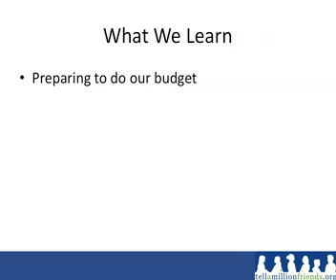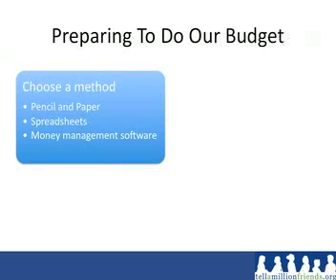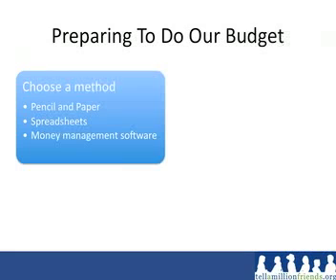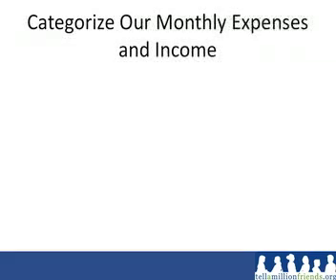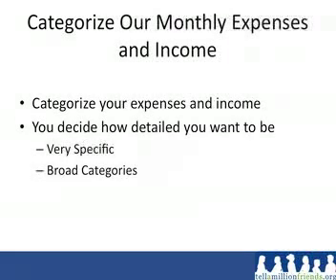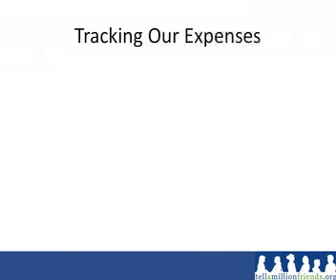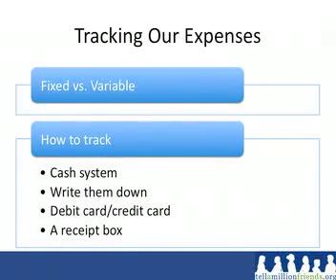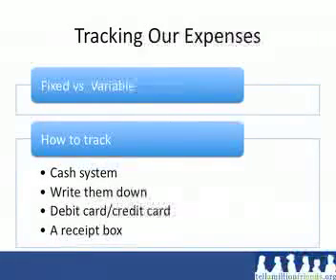How to create a budget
Learn how to establish and maintain a successful budget.